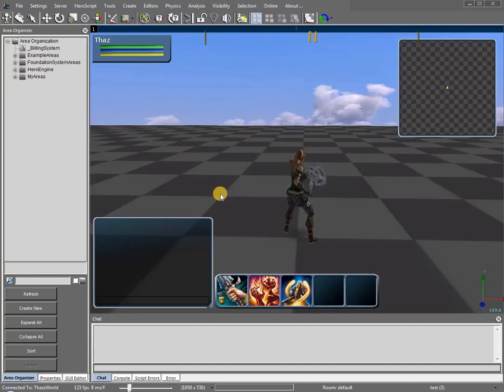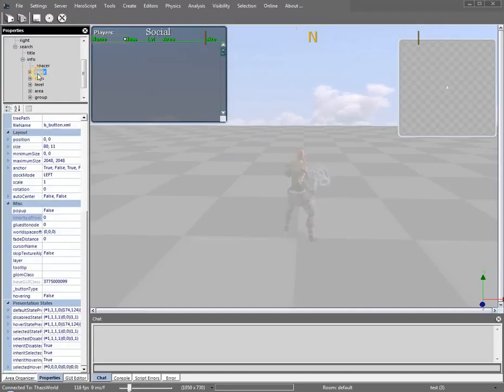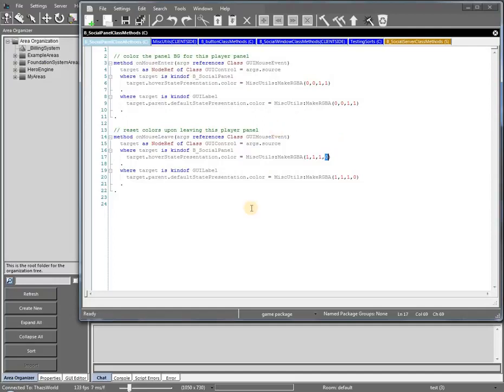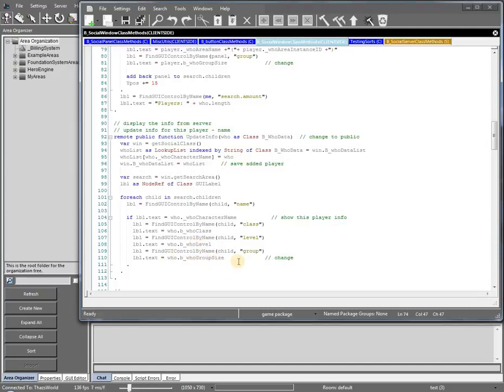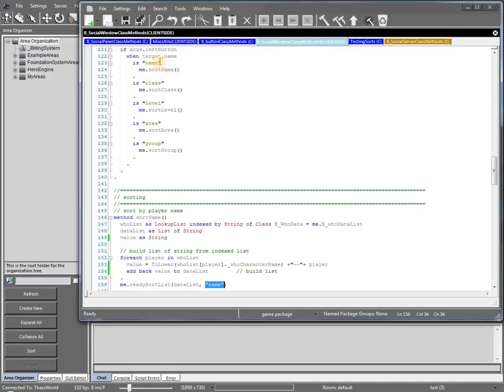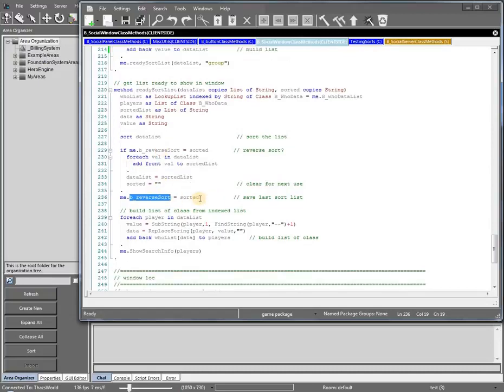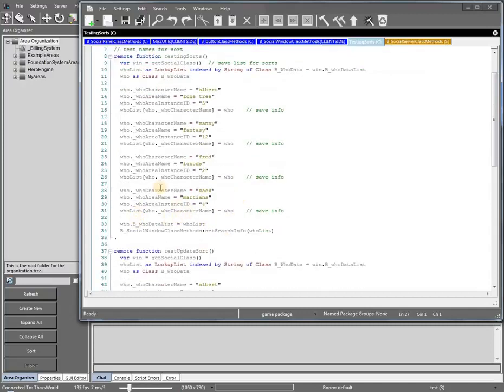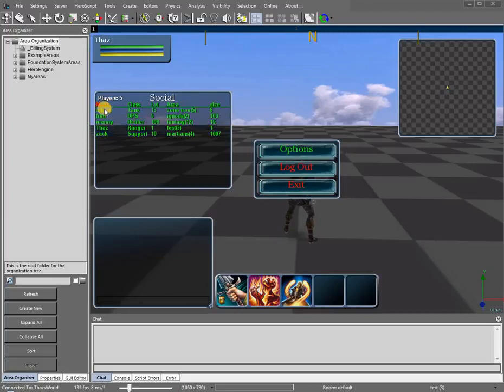Hero Engine Coding Tutorial Series 17 - Social Window Sorting - By Thazager